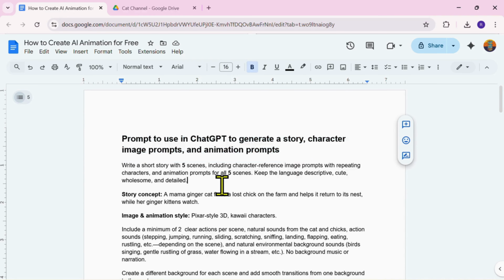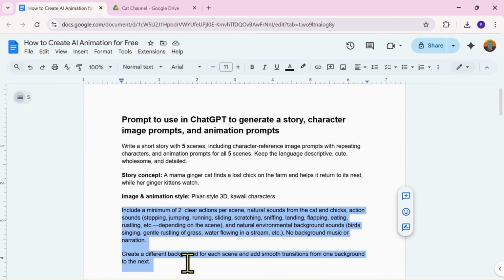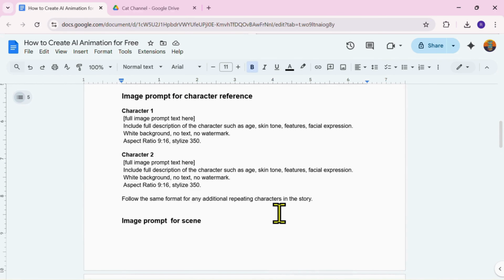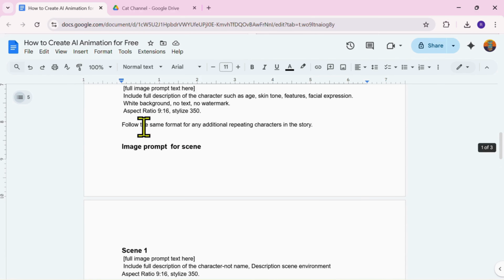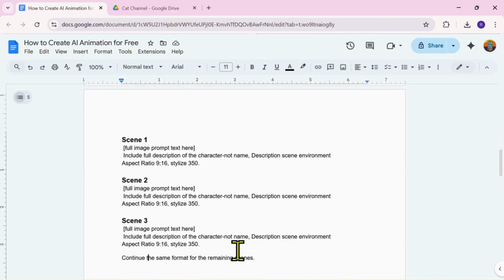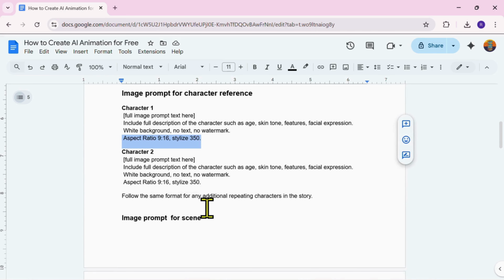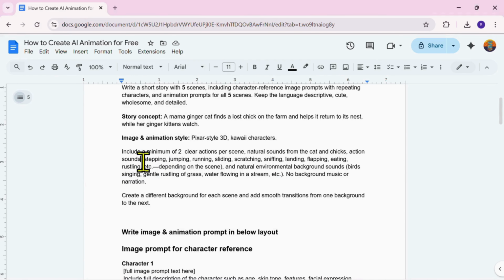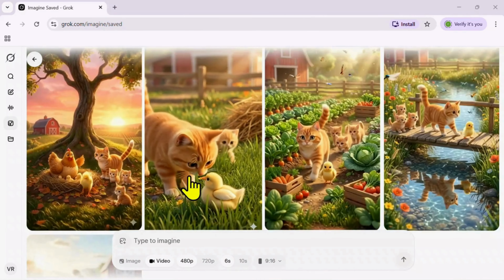How to Write Perfect AI Image & Animation Prompts Using ChatGPT (Beginner Friendly Tutorial)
Master AI Image Prompts & AI Animation Prompts with ChatGPT – Ultimate Prompt Engineering Tutorial 2026 | Create Pixar-Style Kawaii Animations in ANY AI Tool!

Learn the EXACT step-by-step method to write perfect image prompts and animation prompts using ChatGPT (or Claude, Grok, Gemini) that work flawlessly in Midjourney, DALL-E 3, Leonardo AI, Stable Diffusion, Flux, Runway Gen-3, Kling AI, Luma Dream Machine, Pika Labs, Haiper, Grok imagine, Nano Banana, Veo3 and every other image & video AI generator!

In this complete AI prompt tutorial, I show you how to turn one single mega-prompt into:
✅ A full wholesome story
✅ Consistent character reference image prompts (repeating characters)
✅ Detailed scene image prompts
✅ Professional animation prompts with actions, natural sounds, camera moves & smooth transitions

EXAMPLE STORY
“A mama ginger cat finds a lost chick on the farm and helps it return to its nest while her ginger kittens watch” – Pixar-style 3D Kawaii characters, super cute & heartwarming!

You’ll discover the exact layout I use:
• Character Reference Image Prompts (white background, 9:16, stylize 350)
• Scene Image Prompts (detailed environment + characters)
• Animation Prompts (2+ clear actions per scene, cat meows, chick peeps, stepping, jumping, flapping, rustling grass, birds singing, stream sounds – NO music, NO narration, NO text!)

Perfect for:
• AI image generation beginners & pros
• AI video animation creators
• AI storytelling & short film makers
• Anyone who wants consistent characters & cinematic results

Whether you use ChatGPT for Midjourney prompts, ChatGPT for Runway prompts, ChatGPT for Kling AI, or any other tool – this prompt structure gives you pro-level results every single time.

I cover in this video

Why most AI prompts fail & how to fix them
The ultimate ChatGPT master prompt revealed
Writing character reference prompts (consistency secrets)
Scene image prompts + different backgrounds
Animation prompts with natural sounds & camera moves
Copy-paste ready prompts + how to use in every AI tool
Examples of output (Prompt+images + animations)

If you want to create adorable AI animations, cute animal stories, Pixar-style shorts, or kawaii characters that actually move with sound – this is the ONLY tutorial you need in 2026!

Drop a ❤️ if you love cute cat & chick stories!
Comment your favorite AI tool below 👇 (Midjourney? Runway? Kling? Leonardo?)